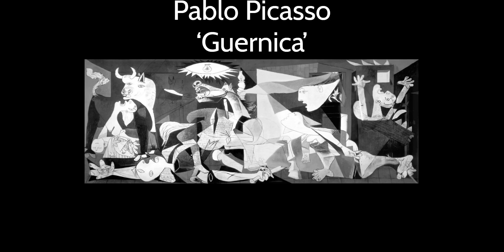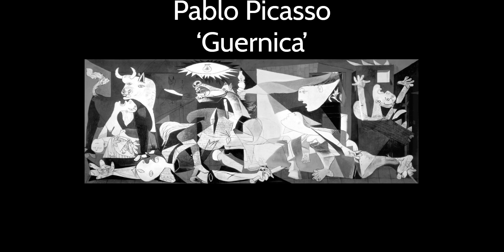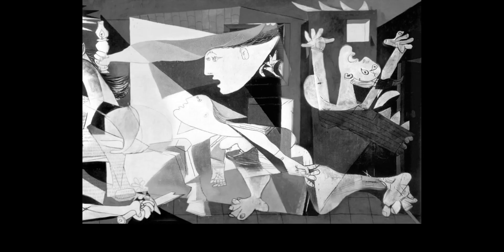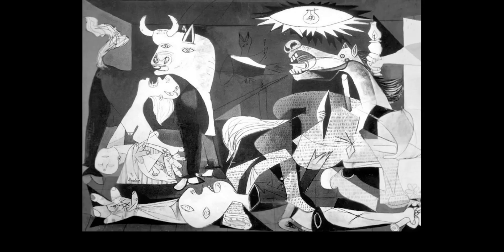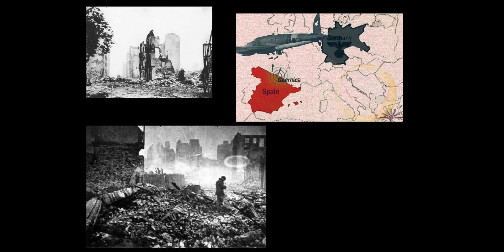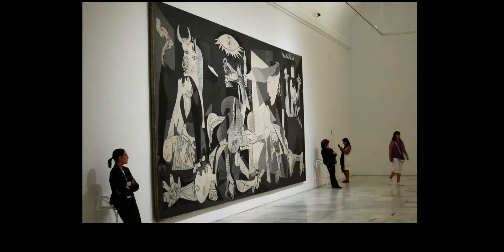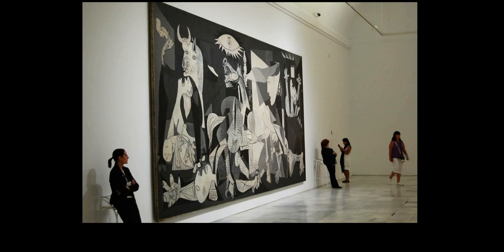MotW - Pablo Picasso